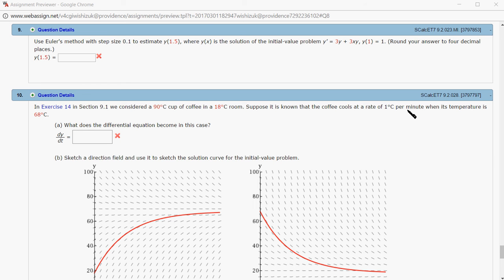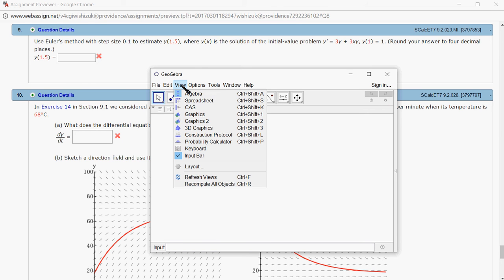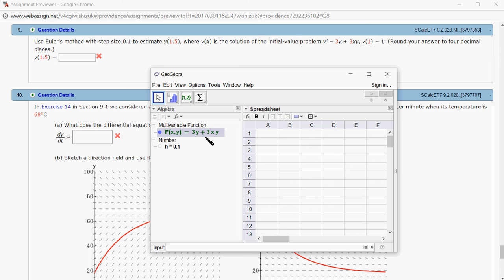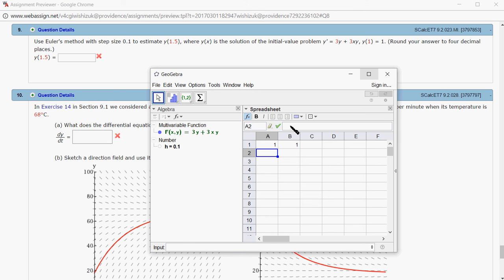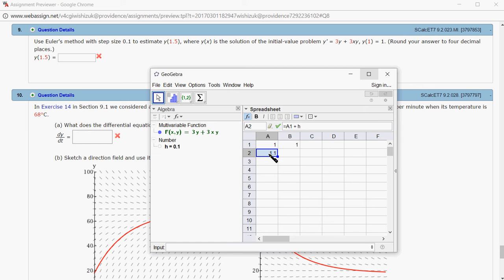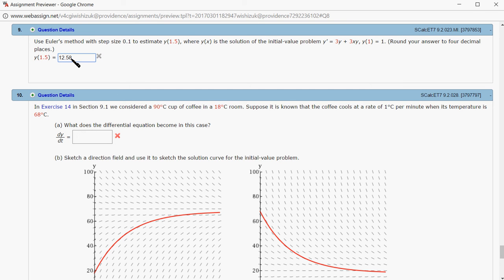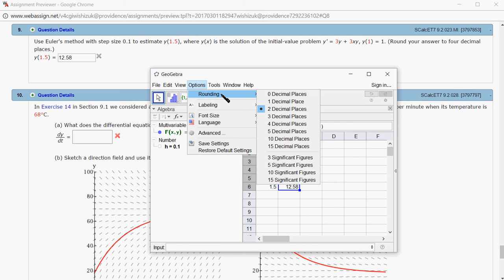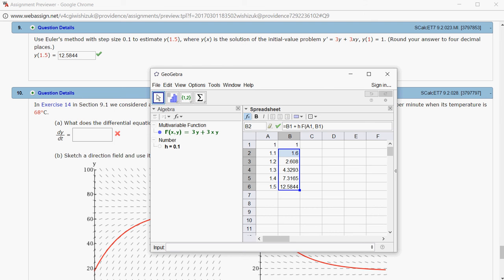MTH 132 H9.2 #9 (Spring 2017)